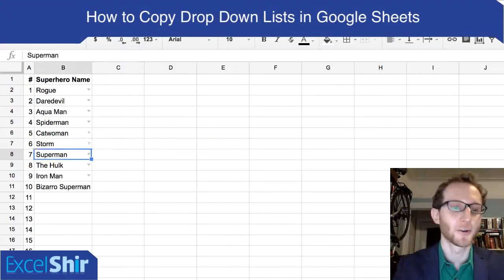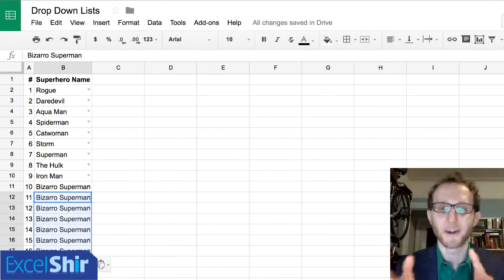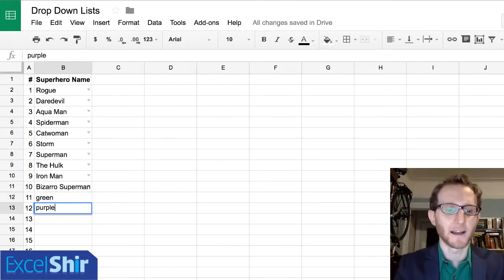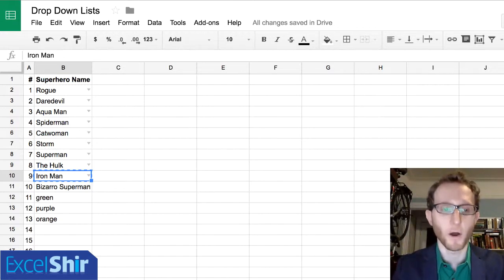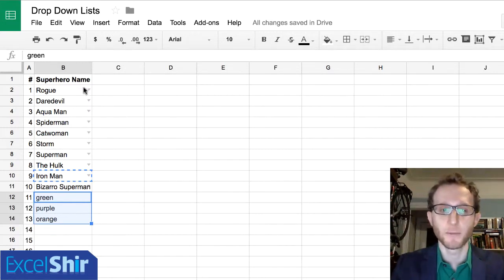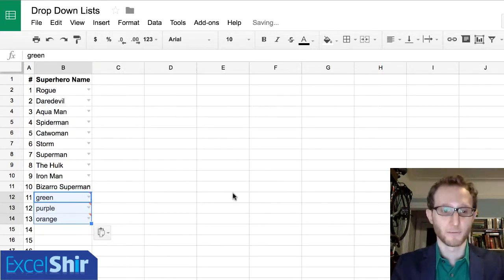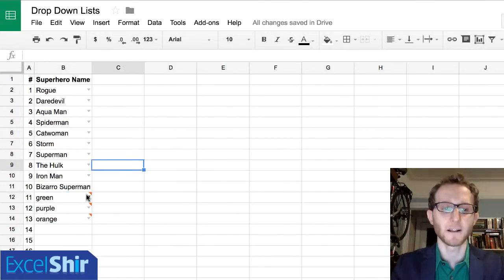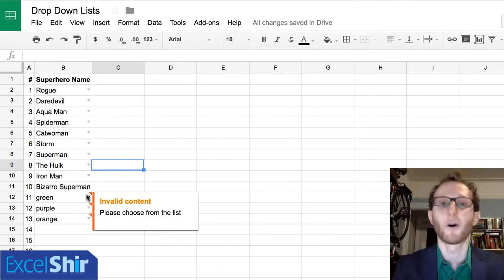Google Sheets Tutorial: Drop Down Lists 03 - Copying Drop Downs